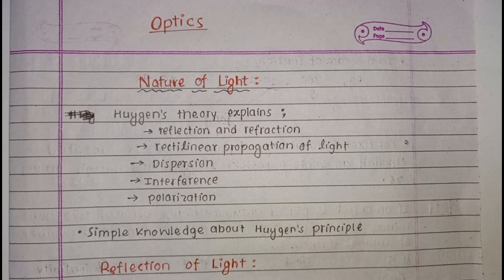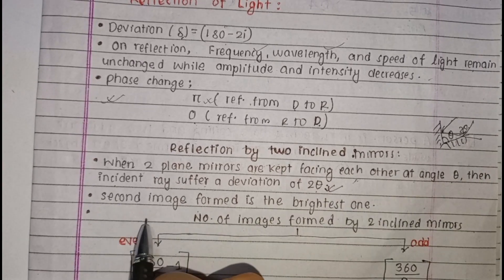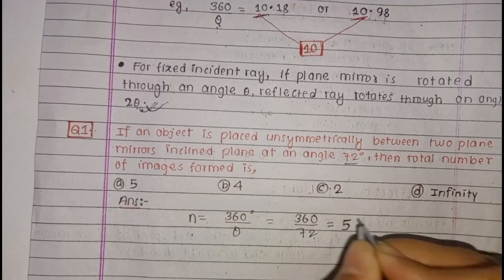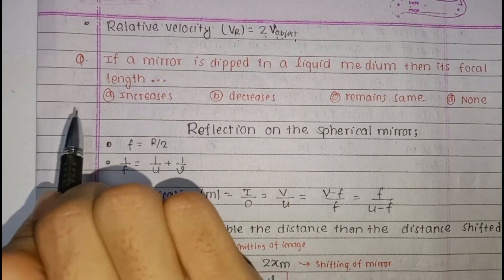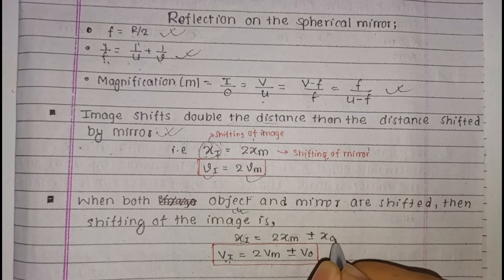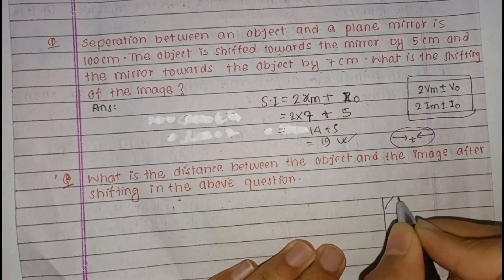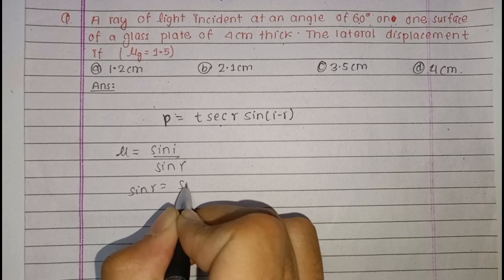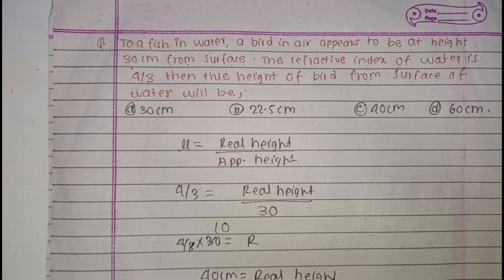Reflection of Light in Nepali | IOE,CEE,PoU,KU,IE,Bsc.Csit | Educationify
Hello everyone👋,

This video is helpful for the students doing IOE entrance preparation,CEE preparation,etc.

This video is also helpful for class-11 and class-12 students.

In This video I've discussed about the past questions that were asked previously with basic concepts.

Also watch..

Thankyou ❤️
Keep supporting...